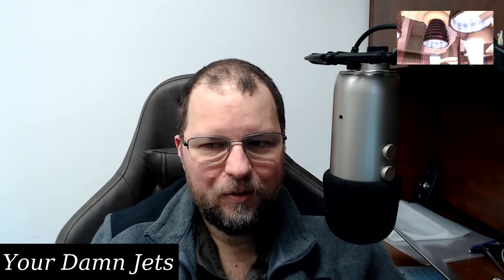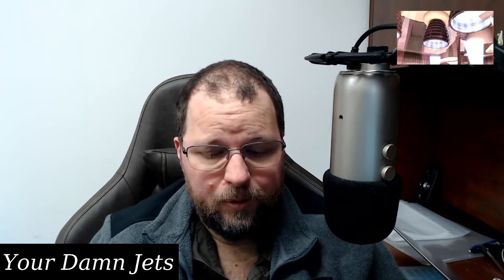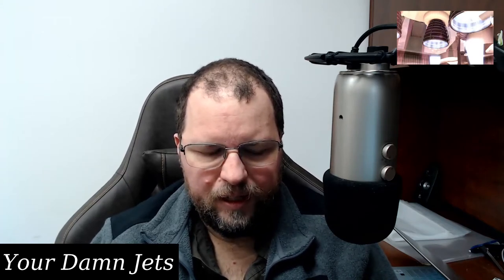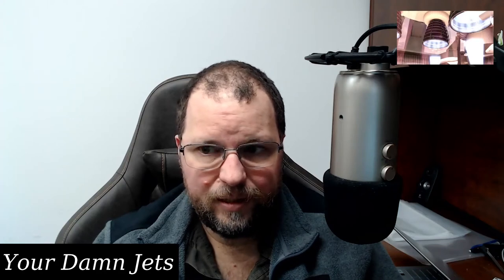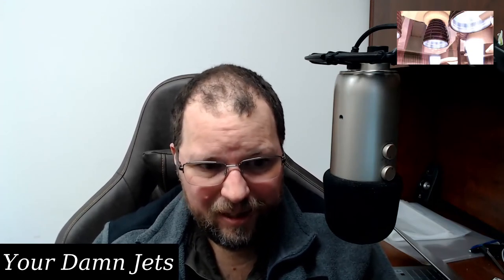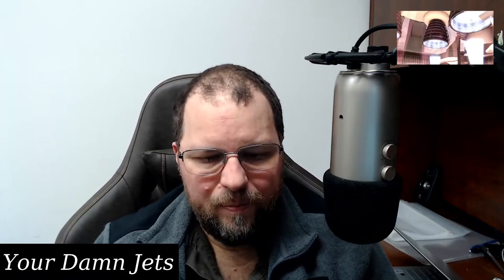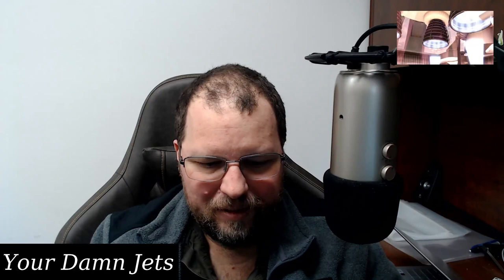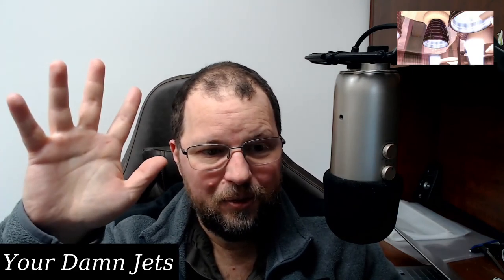Google is Still an Awful Company (Take 3)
Moving my devices from one network to another was hellish. Thanks Google!